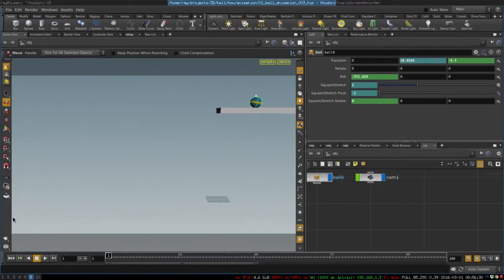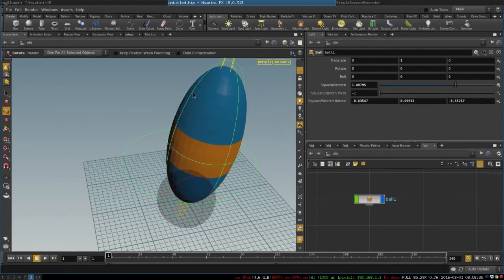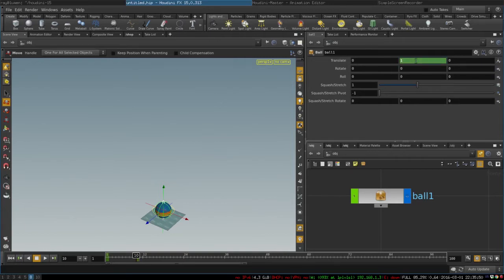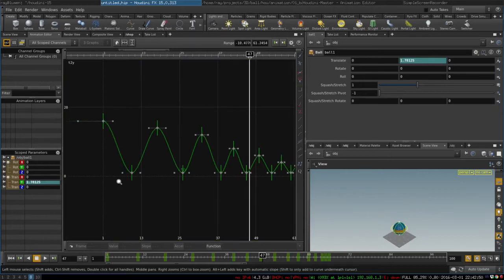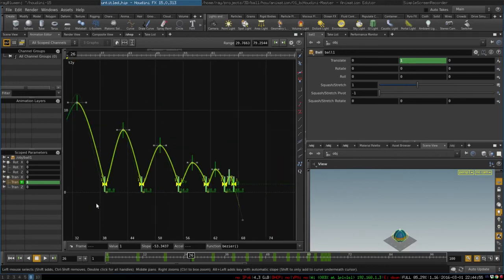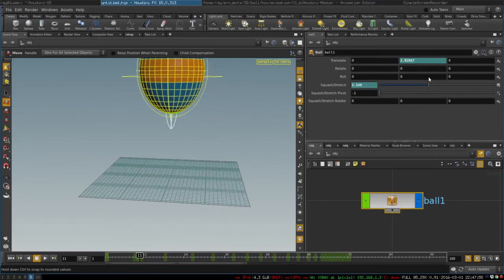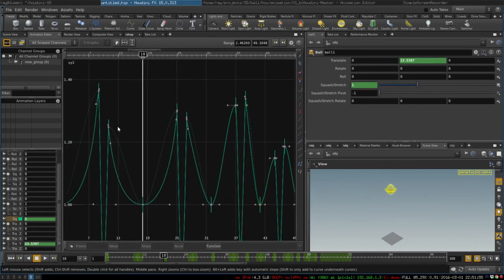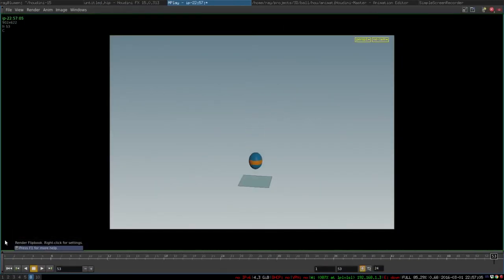#1 Bouncing Ball [Houdini Animation Series]